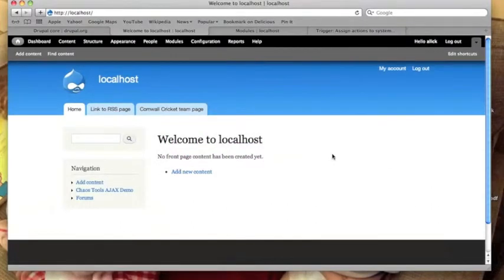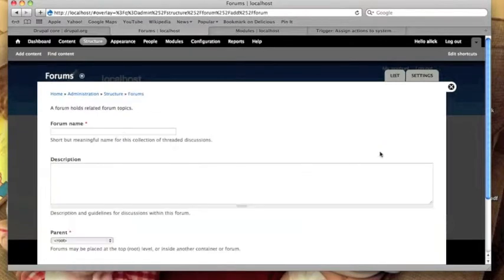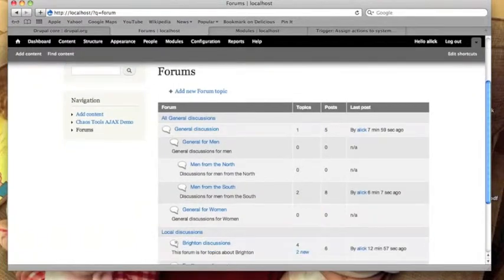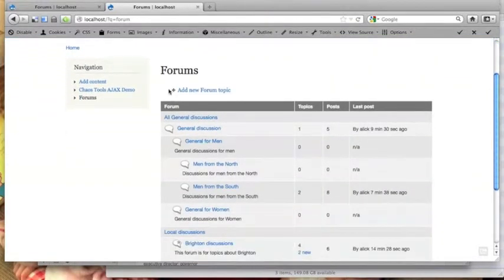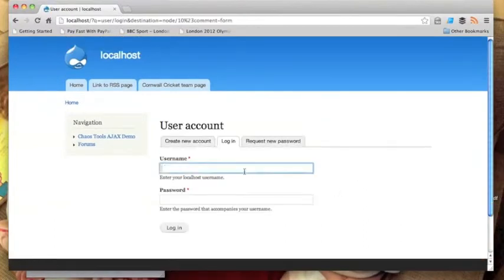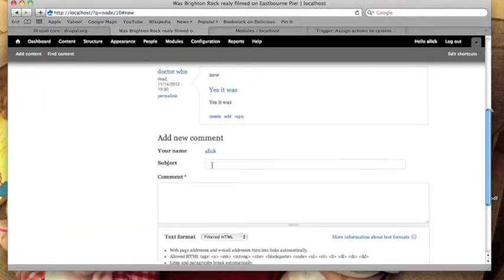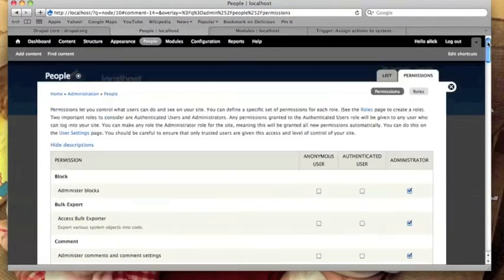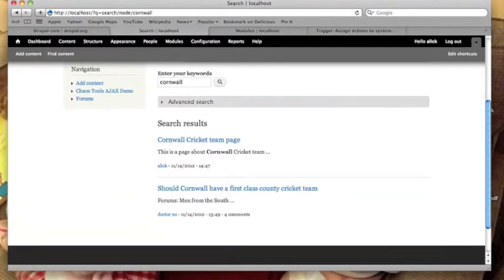Using the Forum module in Drupal 7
This video looks at how the Forum module in Drupal 7 works